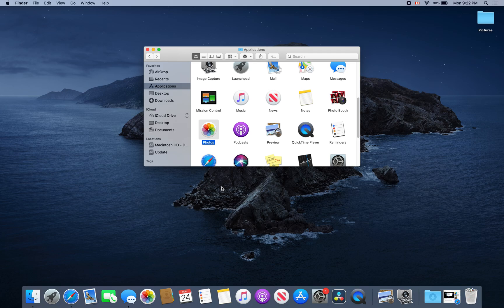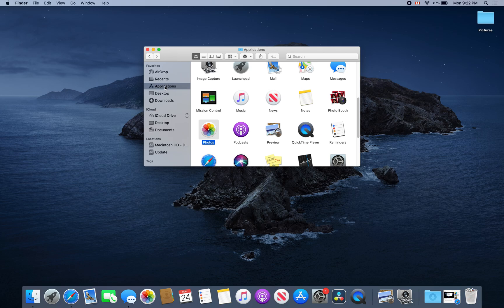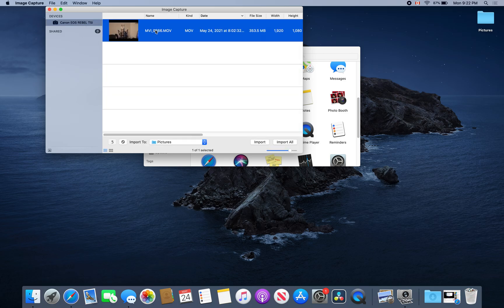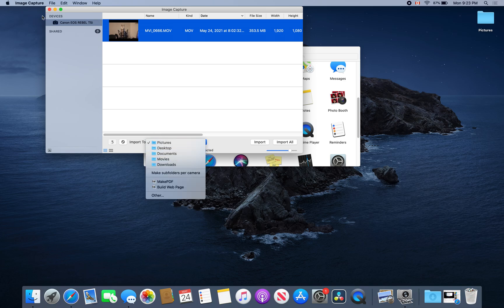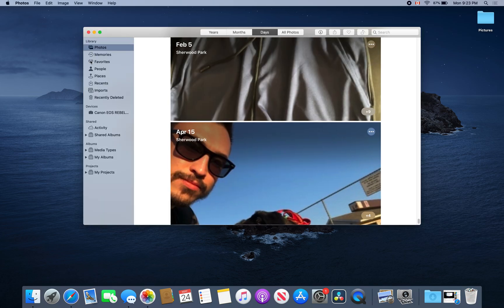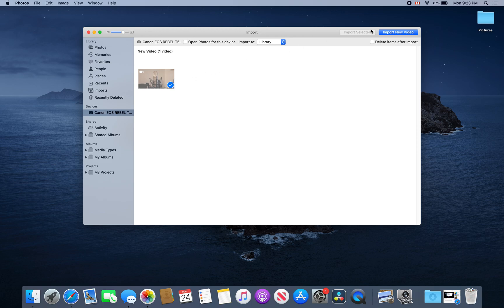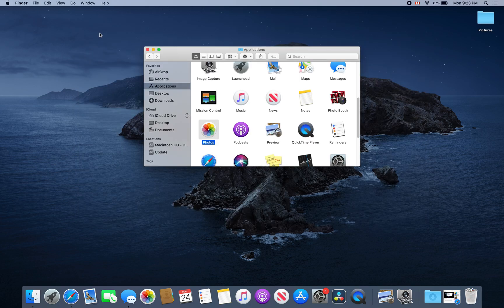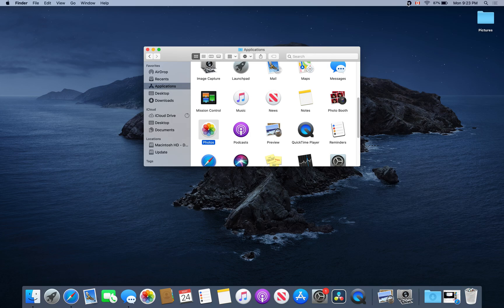How To Import Images From A Camera To A MacBook, iMac, MacBook Air In 30 Seconds (2-Ways)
In this video I go over how to simply connect your camera to your MacBook, iMac, MacBook Air and Import Images In 30 Seconds!